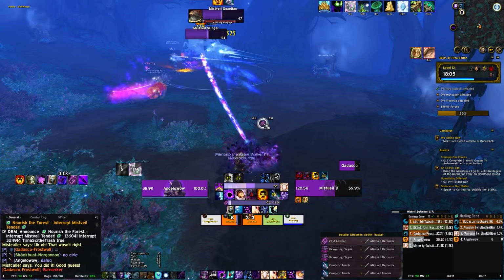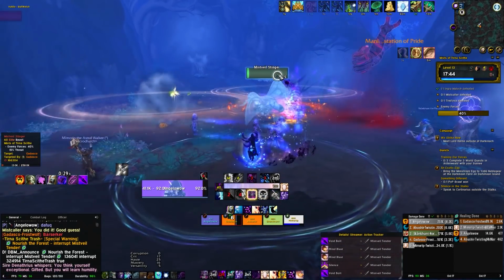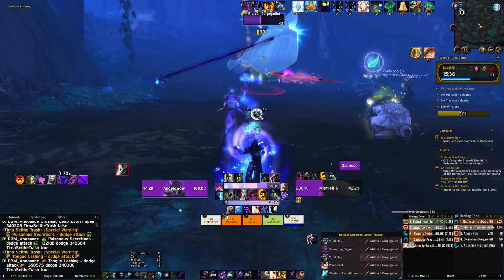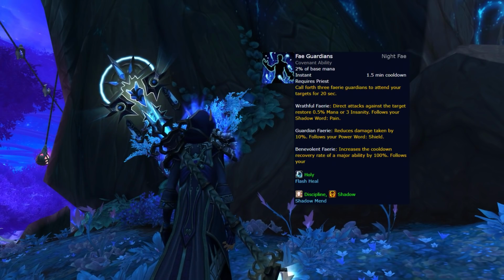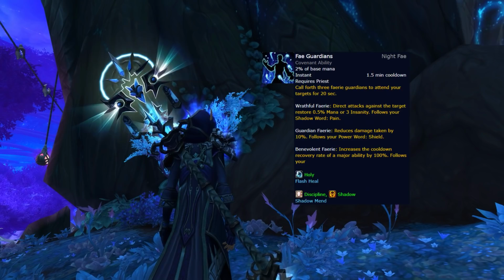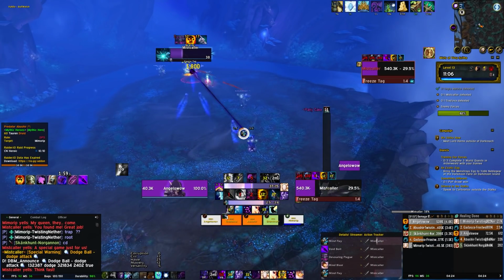How To Use FAE GUARDIANS! Night Fae Covenant Ability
▼Hey friends! I switched COVENANTS and joined the Night Fae - and so should YOU!▼

00:00 Intro
00:59 Fae Guardians Explained
02:04 What Makes Fae Guardians So Strong?
03:18 How Do We Use Fae Guardians?
05:57 Final Thoughts